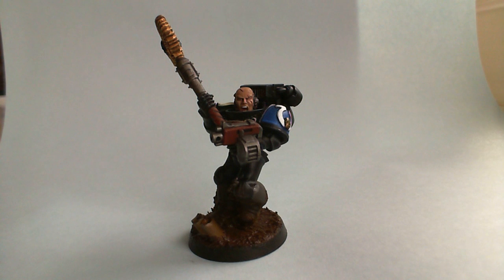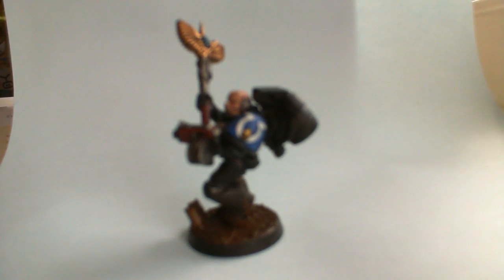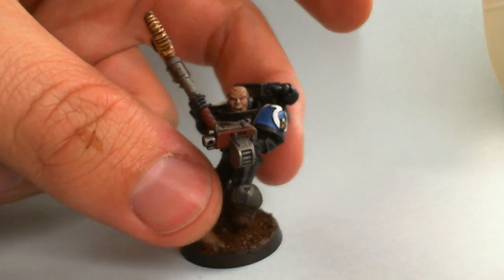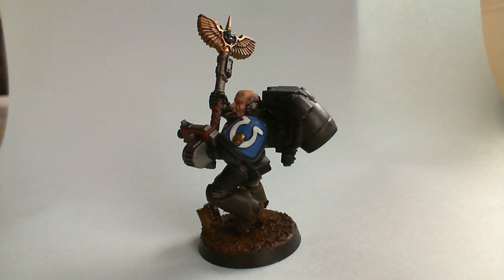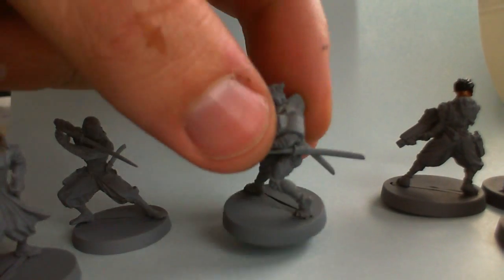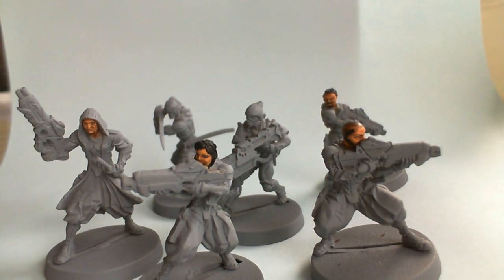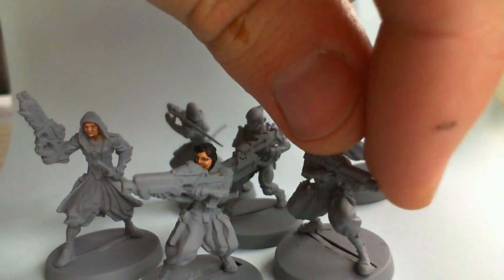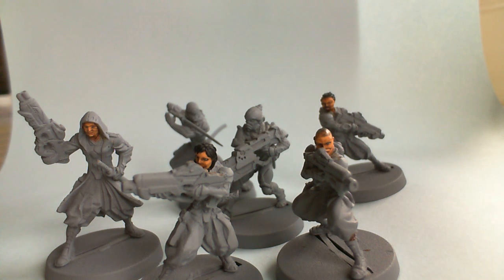Thanks to Templarscrusader01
Shout out to Templarscrusader01 for my new chaplain conversion and Infinity Yu Jing  Japanese sectorial army